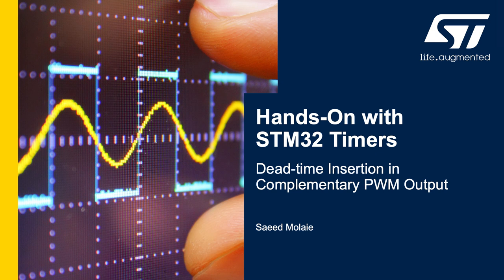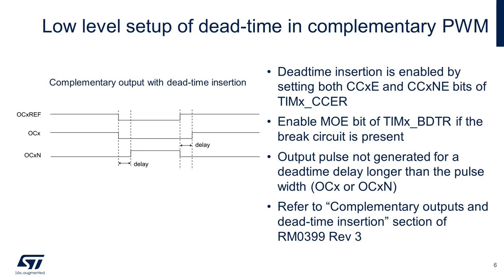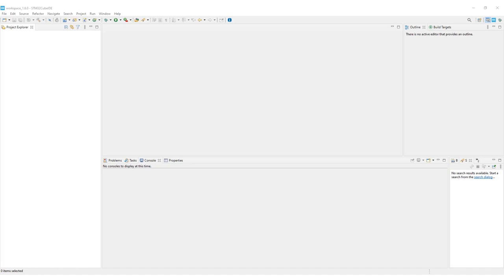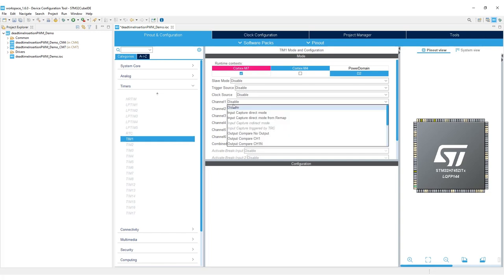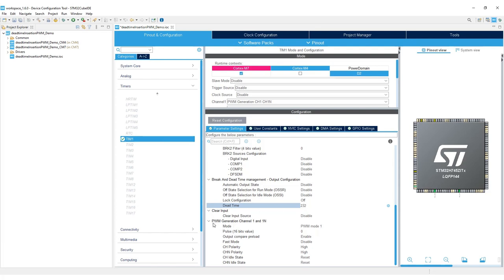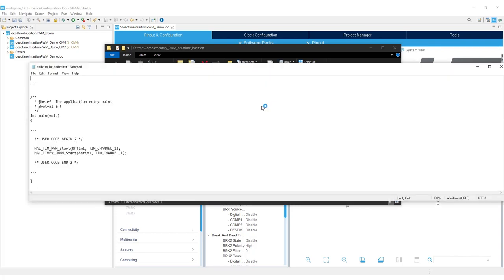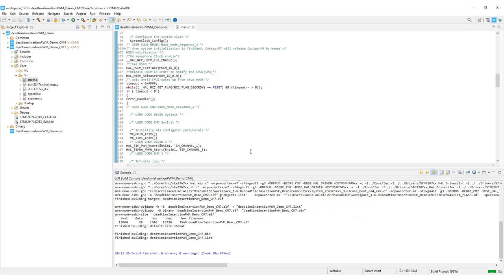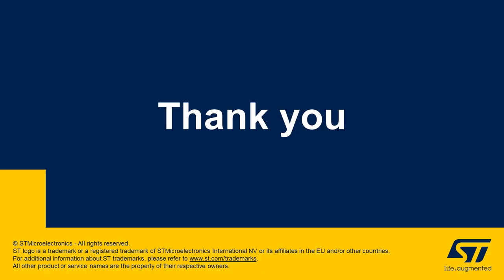Hands-On with STM32 Timers: Dead-time Insertion in Complementary PWM Output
In this video, we will learn how to use STM32 advanced timers and insert deadtime between complementary PWM signals to minimize risk of two complementary transistors shorting to the ground. We will use STM32CubeIDE to develop our code, and then test it on a Nucleo board.

Zip file link to download the materials needed for this exercise